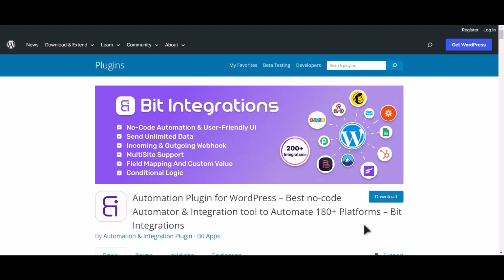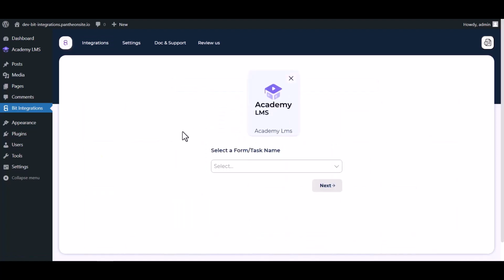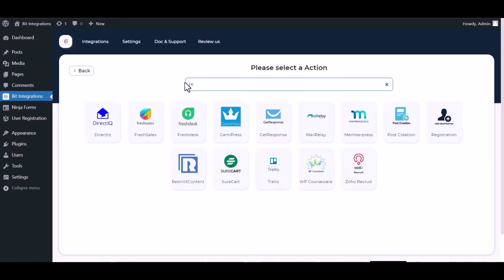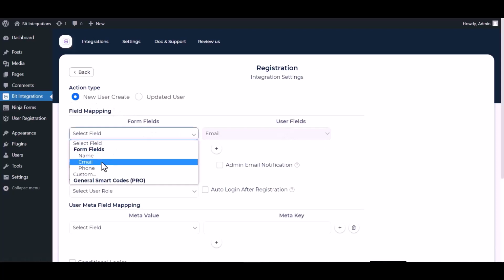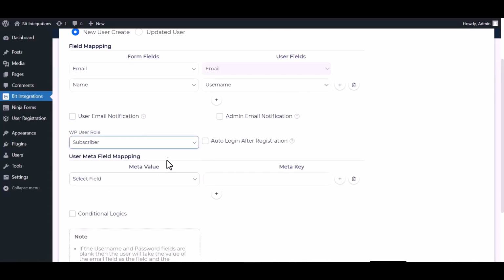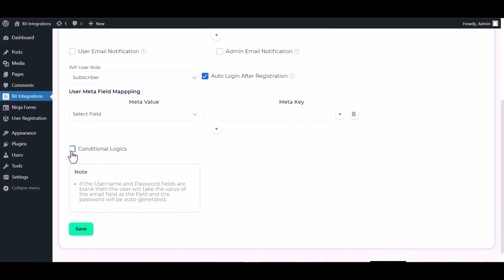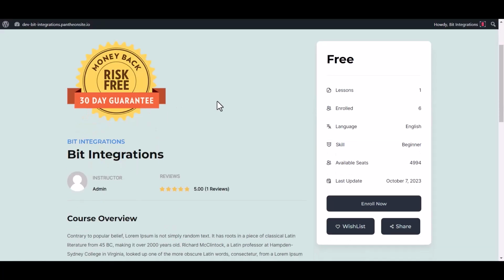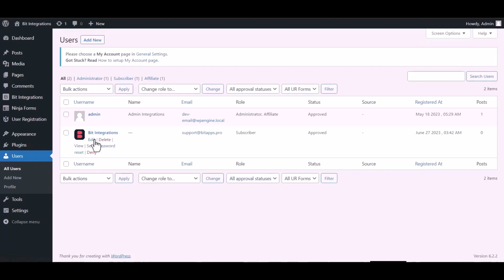Integrating Academy LMS with User Registration |Step-by-Step Tutorial | Bit Integrations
Discover the power of seamless integration between Academy LMS and User Registration in this informative video tutorial. Watch as we demonstrate how to integrate Academy LMS with User Registration using the Bit Integrations WordPress plugin, allowing you to enhance user registration and manage form submissions effortlessly.

📋 Join us to learn how to effortlessly connect Academy LMS with User Registration using the Bit Integrations plugin for WordPress.
🔗 Seamlessly integrate Academy LMS with User Registration to optimize your user registration process and streamline form submissions.

Key highlights of this video:

✅ Learn how to integrate Academy LMS with User Registration using the Bit Integrations plugin, enabling you to capture form data and extend the registration process with advanced features.

🚀 Get started with integrating Academy LMS with User Registration by downloading the free version of Bit Integrations from the WordPress plugin directory:

💼 Unlock advanced features and maximize the potential of your Academy LMS  and User Registration integration with the Pro version of Bit Integrations:

Integrate Academy LMS with User Registration effortlessly using Bit Integrations and take your user registration process to the next level.